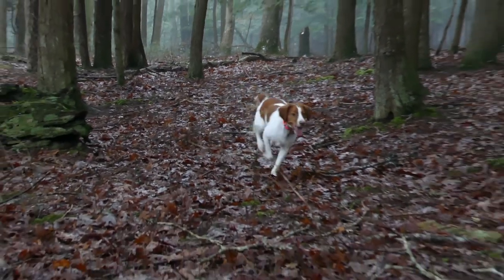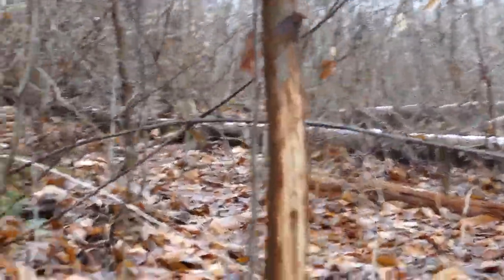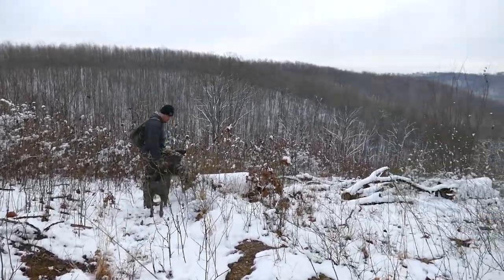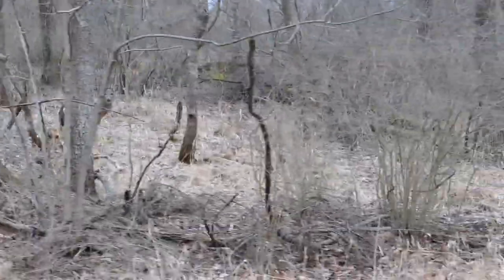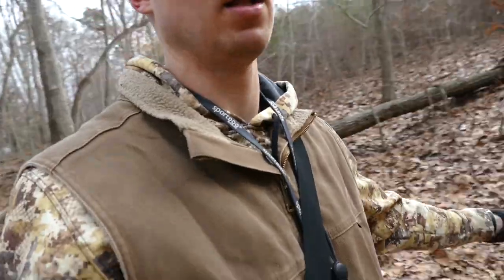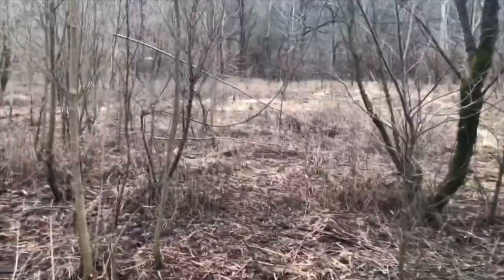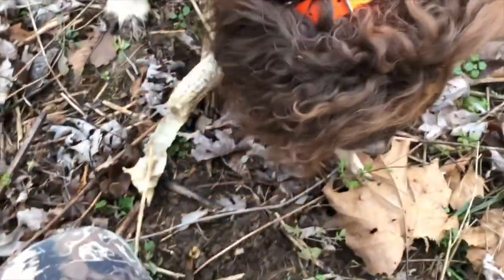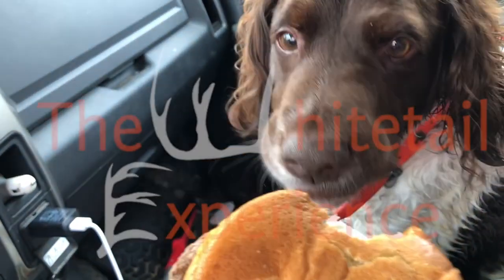Scouting public land video recap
quick scouting recap of Jan- March.  Shed hunting and scouting public land in Ohio.